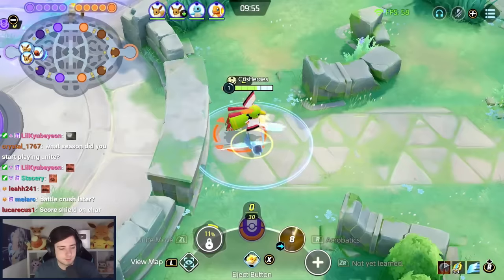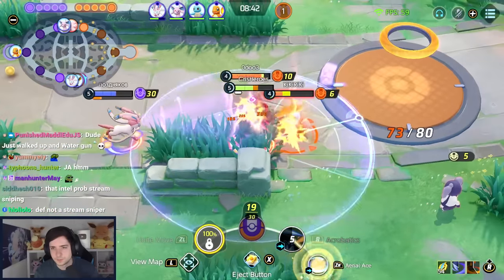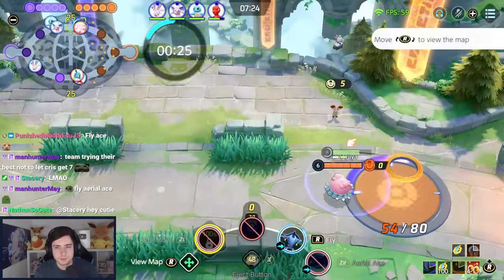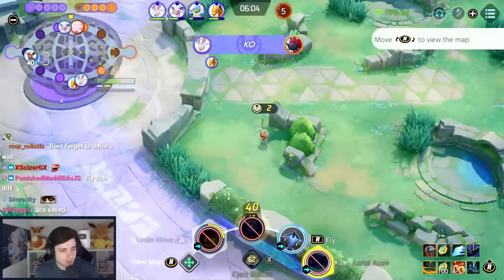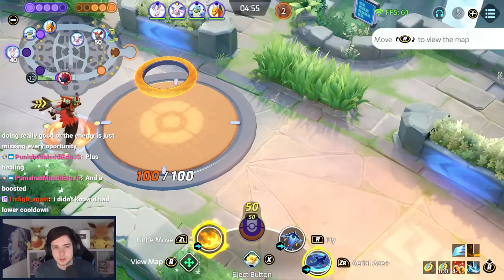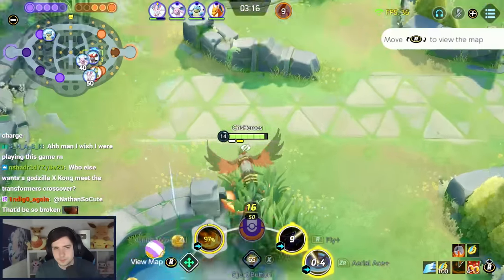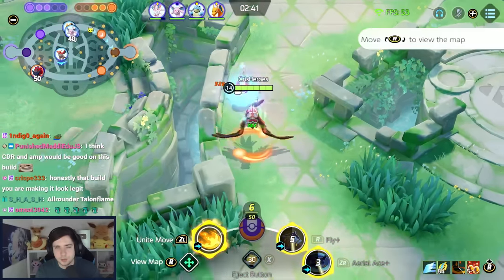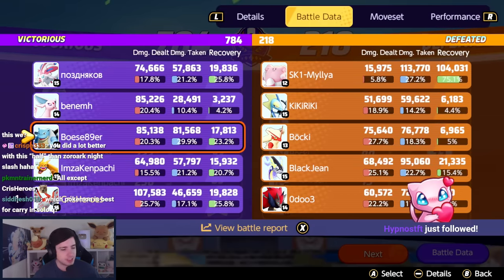FLY and AERIAL ACE on TALONFLAME is actually BUSTED?! | Pokemon Unite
FLY and AERIAL ACE on TALONFLAME is actually BUSTED?! | Pokemon Unite Talonflame Build